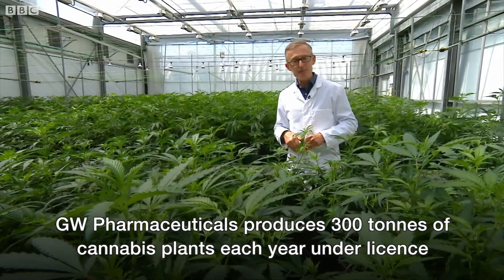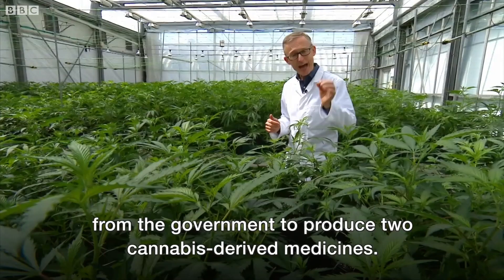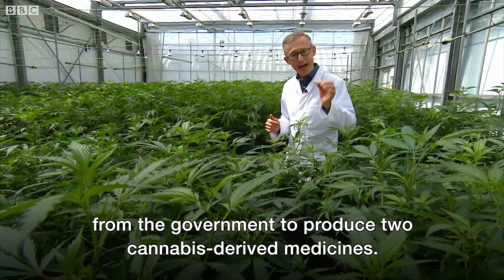What's in cannabis-derived medicines? - BBC News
UK doctors will be able to legally prescribe medicinal cannabis to patients from the autumn.
What's in these medicines? And what difference will the change in law make?